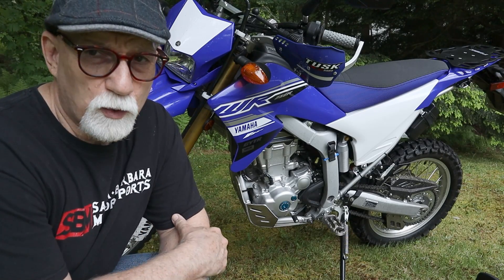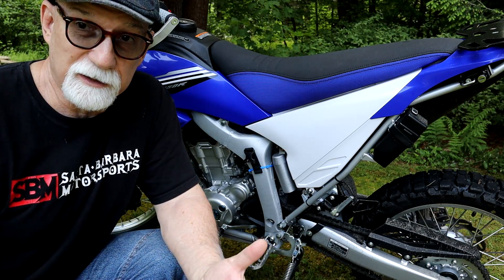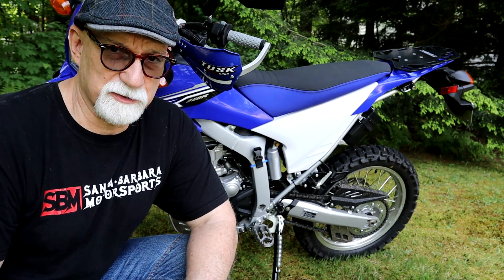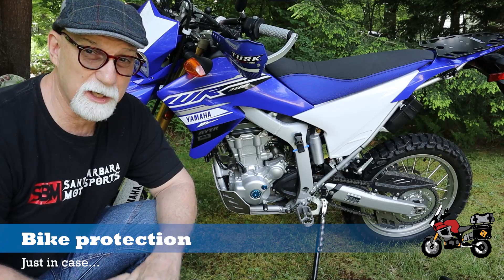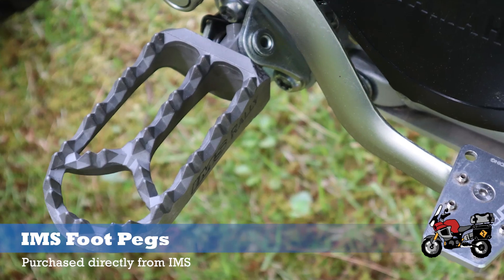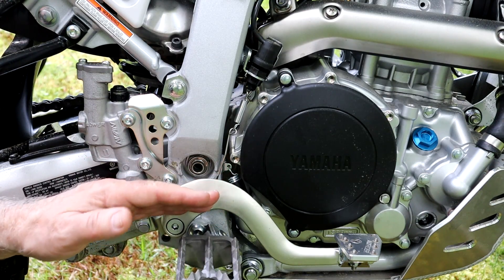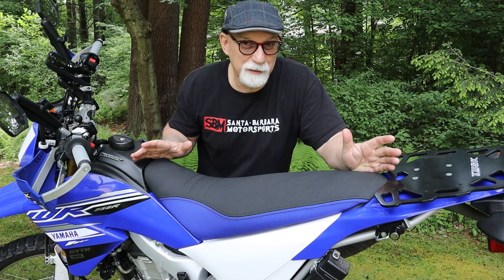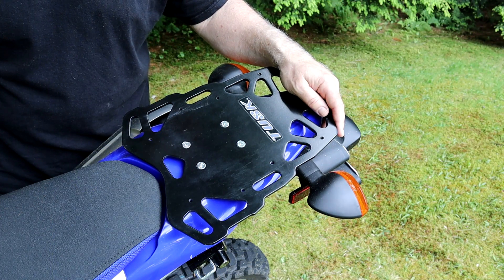WR250R Mini Adventure Build | Skid-plate, Seat, Tail Rack and Foot-pegs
Continuing our series on my Mini-Adventure build, I add some protection, a tail rack and larger foot-pegs to the WR250R

PRODUCTS IN THIS VIDEO:
Flat Land Racing skid-plate for the WR250R (Rocky Mountain ATV)
Flat Land Racing radiator cover for WR250R (Rocky Mountain ATV)
Seat Concepts Comfort saddle for the WR250R (Rocky Mountain ATV)
Tusk Tail Rack for the WR250R (Rocky Mountain ATV)
JFG Racing rear disk protector or the WR250R (Amazon)
Alt-Rider rear brake enlarger for the Yamaha Super Tenere (Alt-Rider)
IMS Rally Foot-Pegs for the WR250R (IMS Foot-Pegs)

COME RIDE WITH US! OFF THE SLAB TOURS

Become a Monthly Pateron Supporter!

Checkout the NEW Living Off the Slab T-Shirts and other Swag!

AMAZON.COM Influencer Page, with links to gear